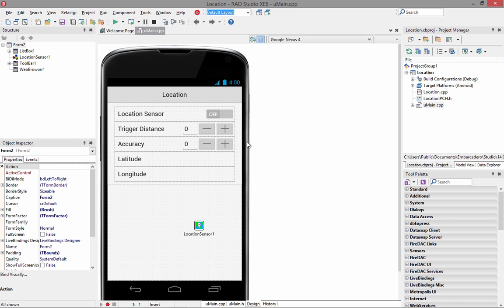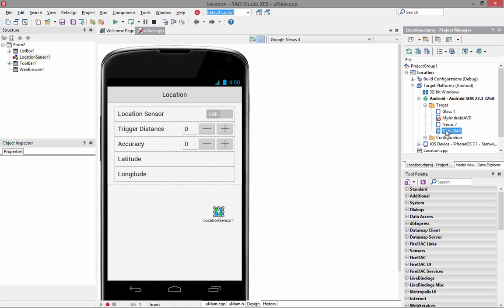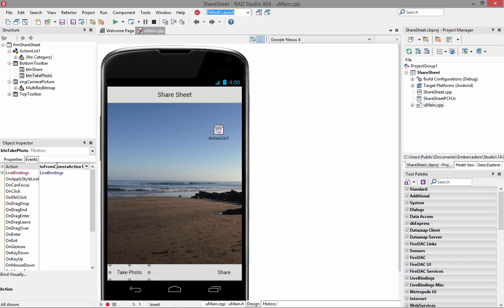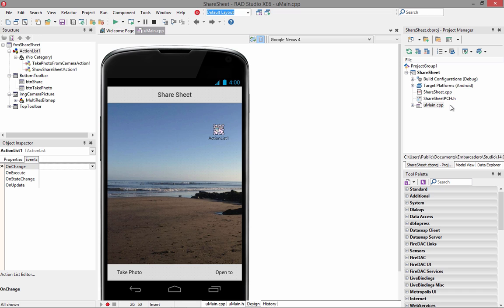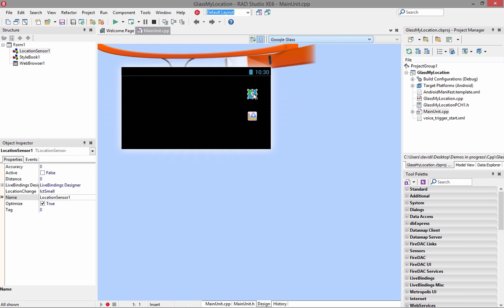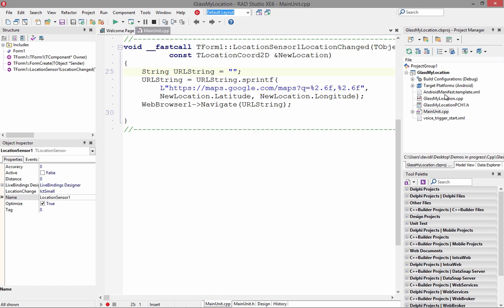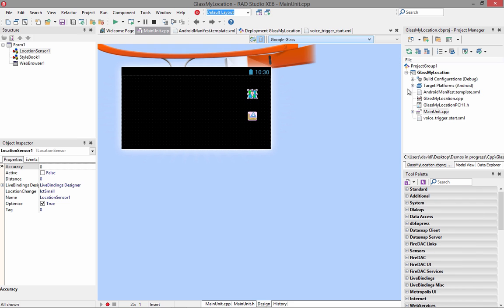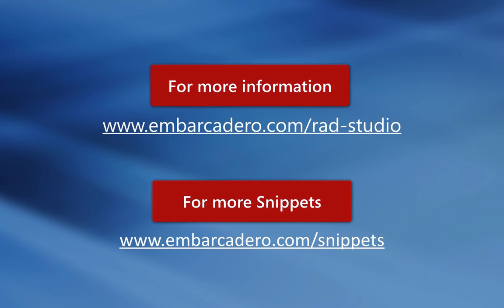Build Android Apps with C++ using C++Builder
This video will show you the new Android application development with C++ support in C++Builder XE6.